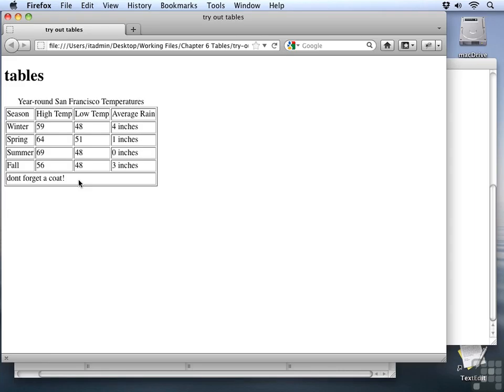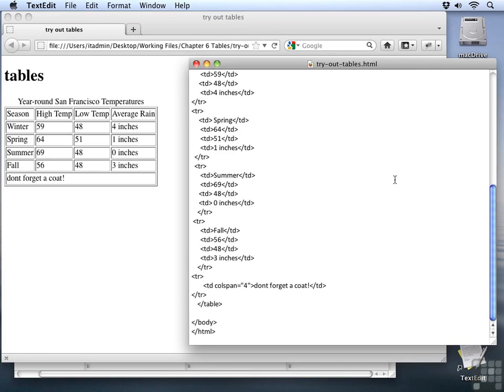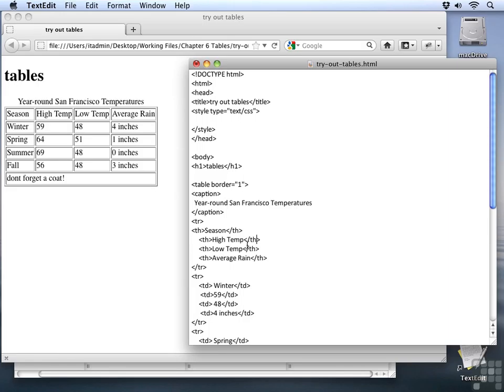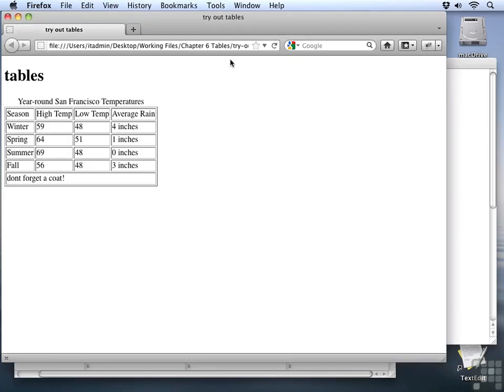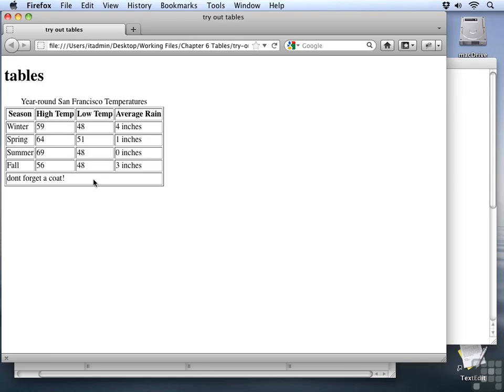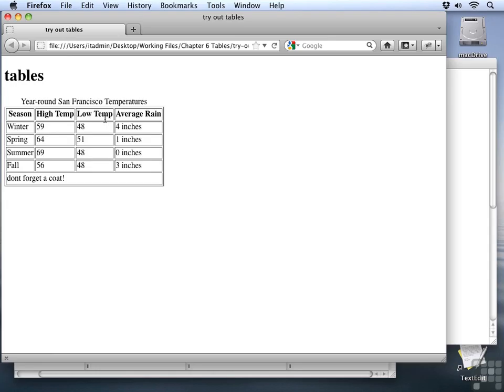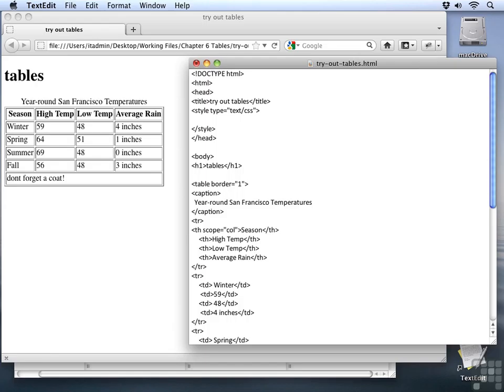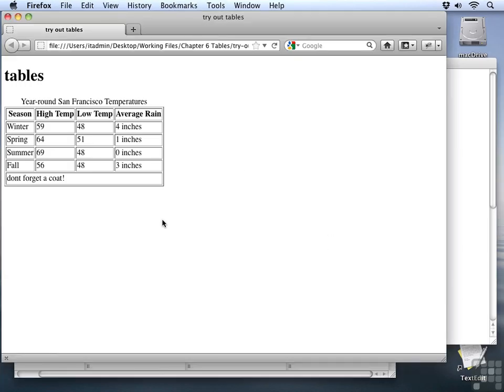Lecture 35 Table Headers‏ Free Computer Tuts by Aamir Nadeem in English Teached by John